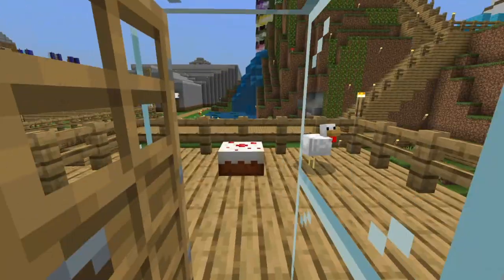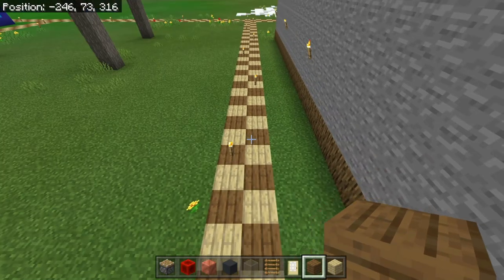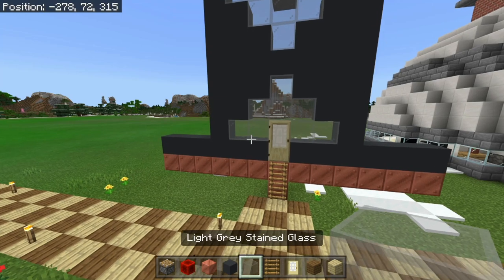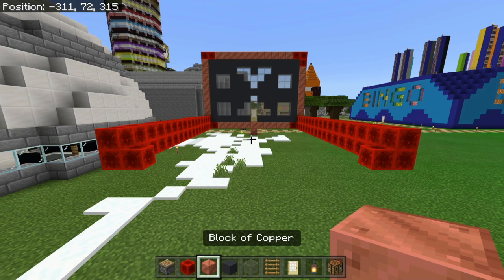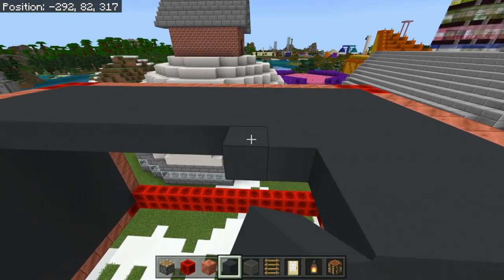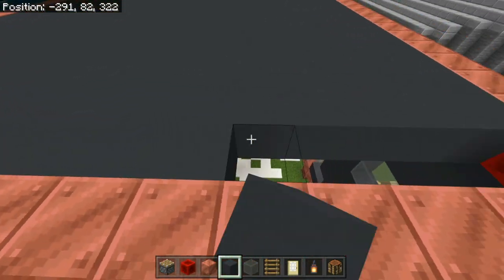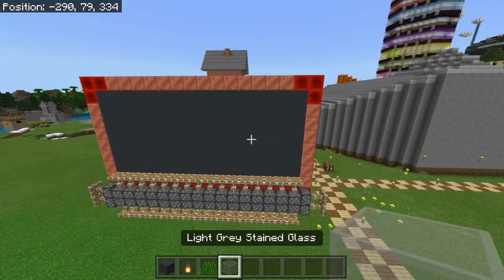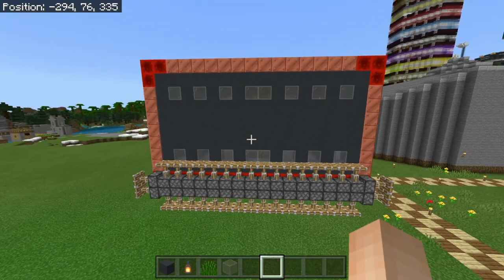Big Robot [717] Updates - Minecraft Tutorial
Parkey910#0335